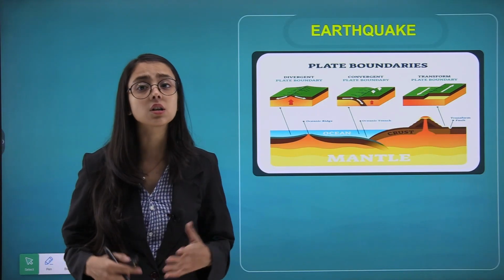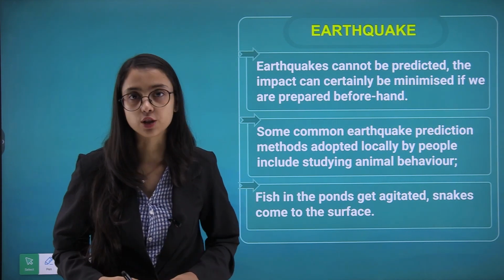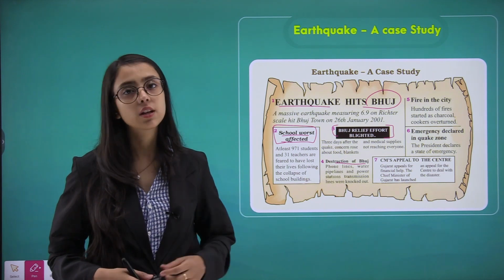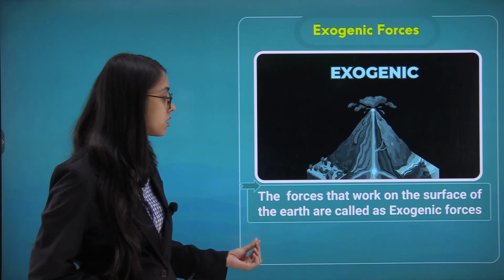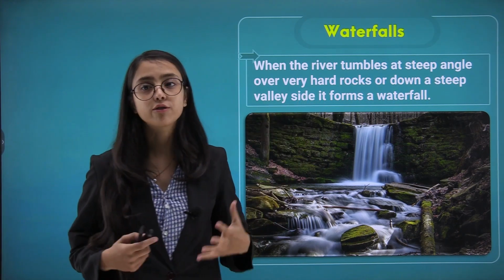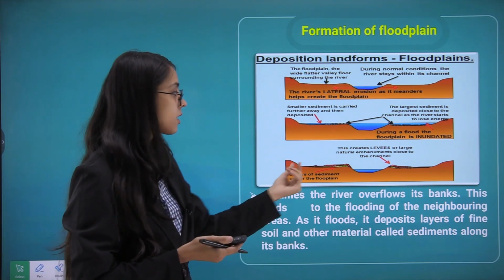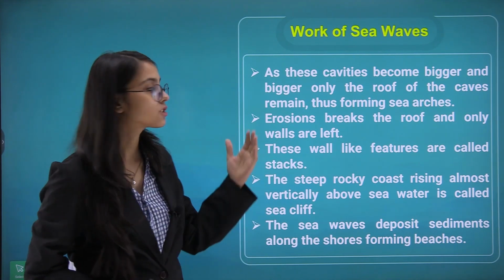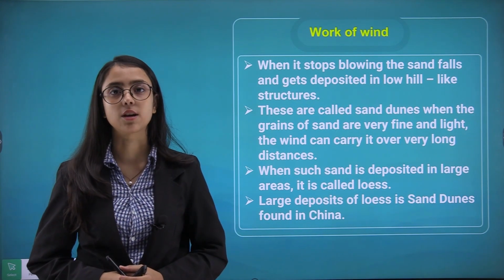(Geography) Topic earthquake Chapter-3 Class-7 part-3